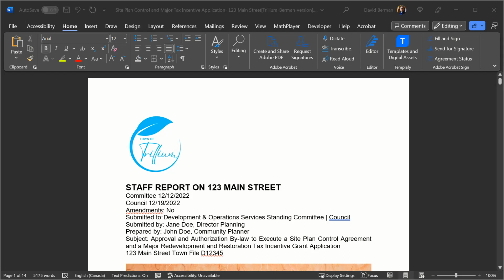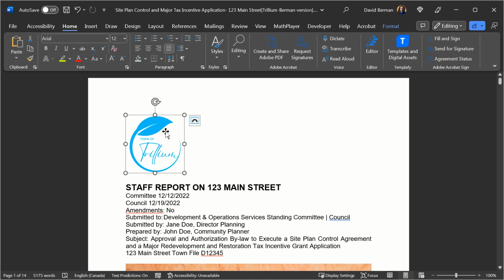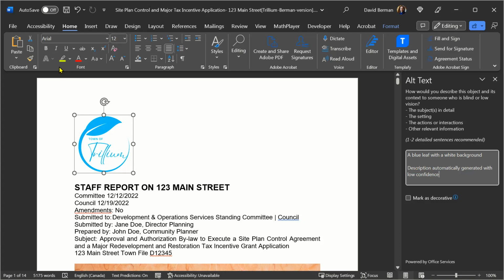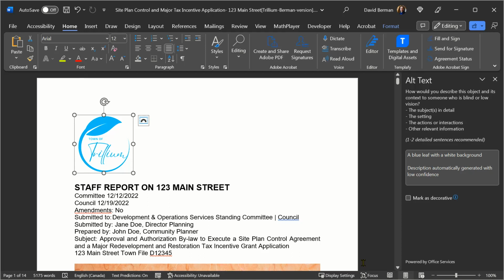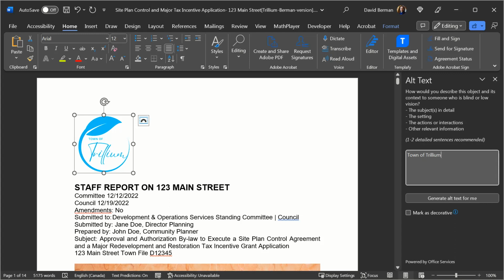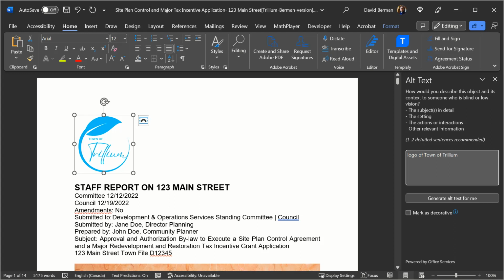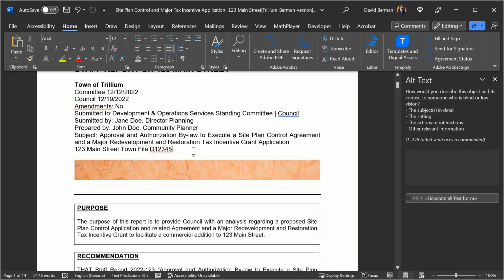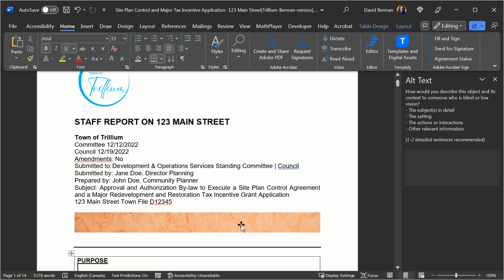Accessible document techniques: Set alt text for every image in Word, PowerPoint, or Excel